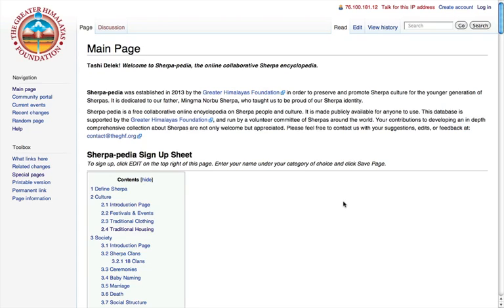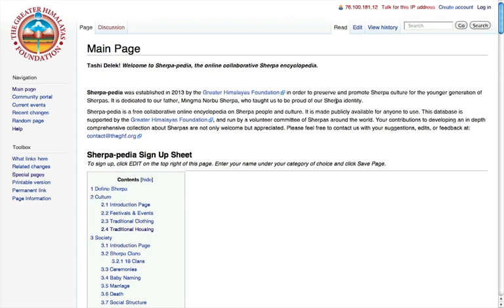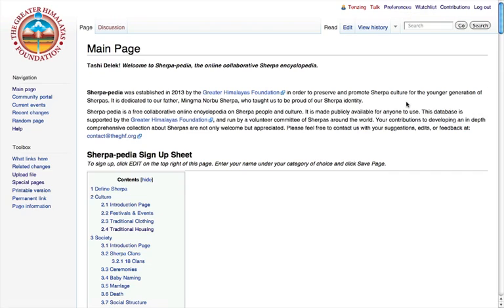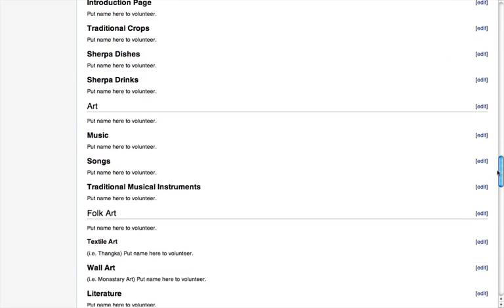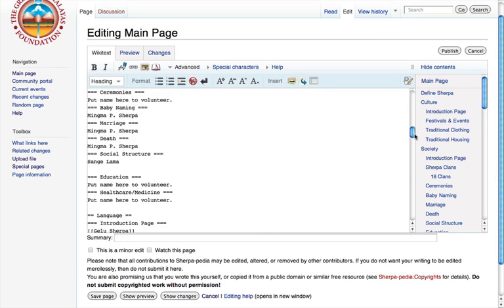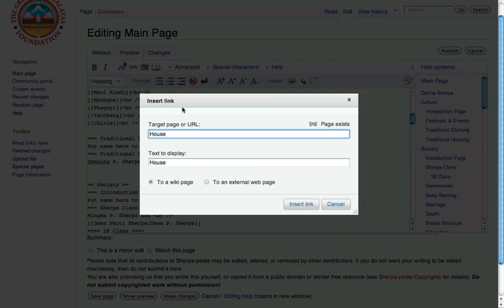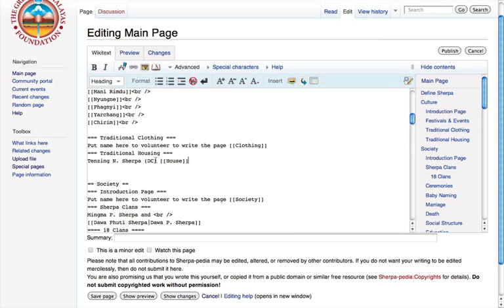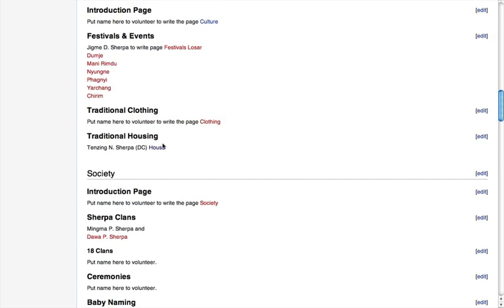Part 1 Introduction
ghf